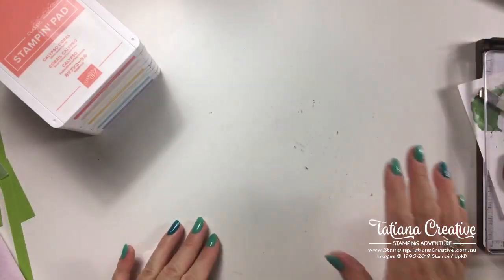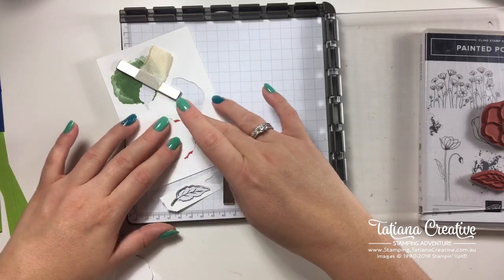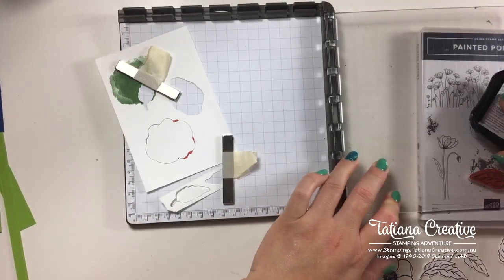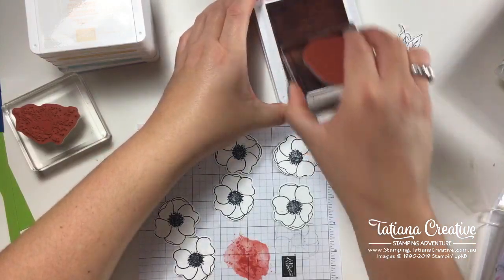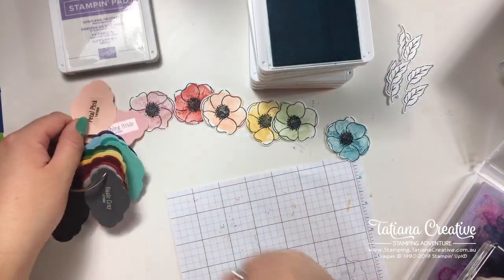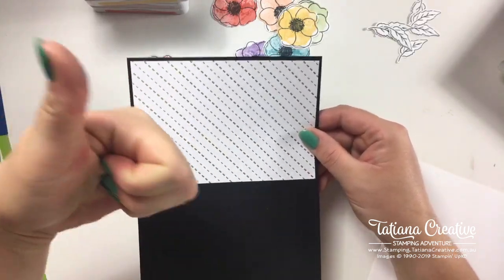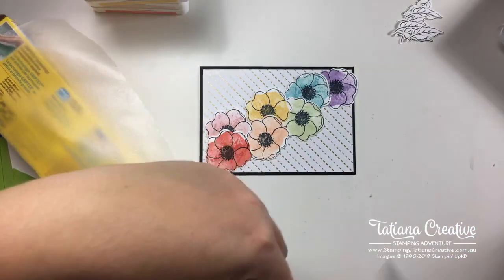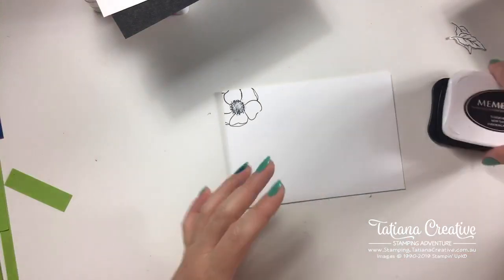Creativity Time - Rainbow Poppies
In this video I create a rainbow of poppies. This is recording of my Creativity Time live video on Facebook from the 18th March 2020.

Please note that I call for nominations to send this card, this was only open to Facebook watchers at the time.

I am an Independent Stampin' Up!® Demonstrator in Australia. I sell the products used in this video (Australian residence only). If you require a catalogue please request one